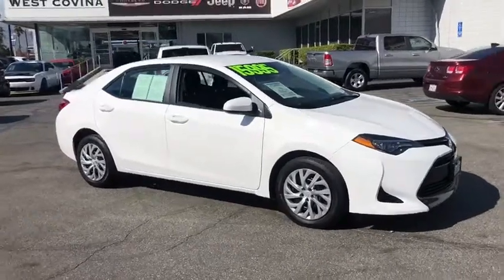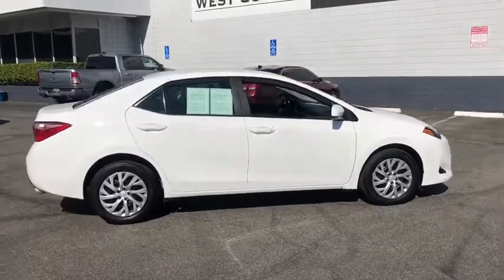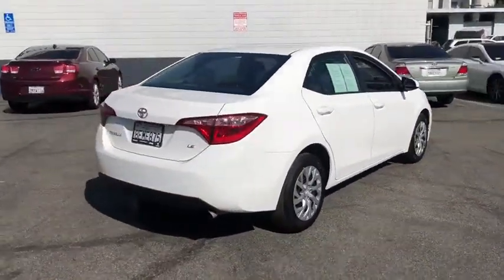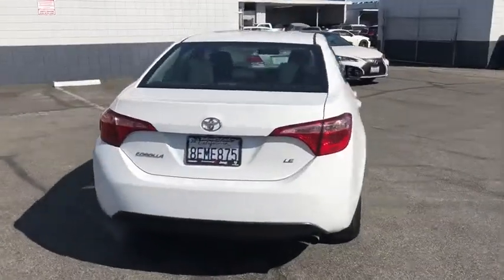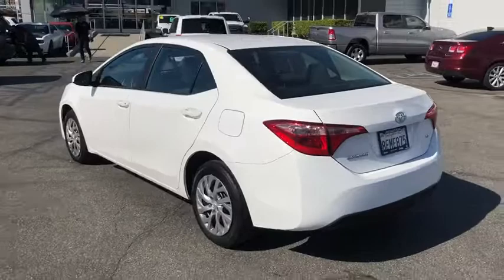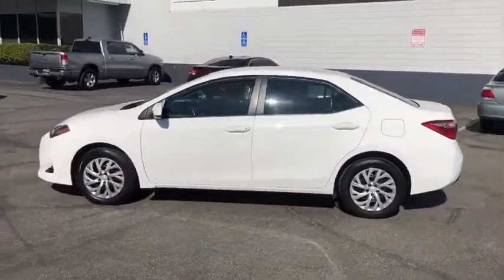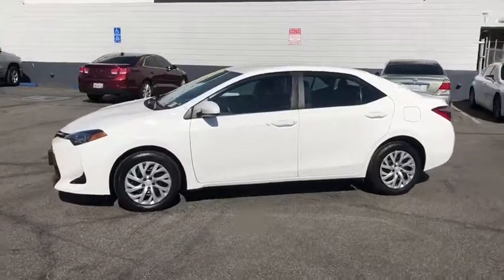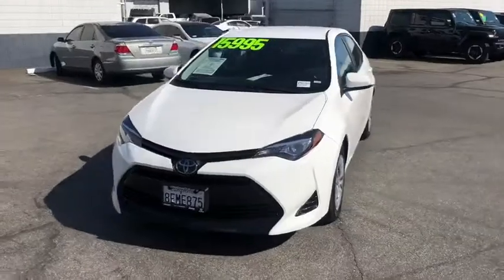2019 Toyota Corolla La Puente, Pomona, Diamond Bar, Baldwin Park, El Monte, CA 4PR0363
White Used 2019 Toyota Corolla available in West Covina, California at West Covina Chrysler Dodge Jeep RAM. Servicing the La Puente, Pomona, Diamond Bar, Baldwin Park, El Monte, CA area.

298 N Azusa Ave West

Recent Arrival! CARFAX One-Owner. White 2019 Toyota Corolla LE FWD CVT 1.8L I4 DOHC Dual VVT-i 28/36 City/Highway MPG Corolla LE, 4D Sedan, 1.8L I4 DOHC Dual VVT-i, CVT, FWD, White, Black. Clean CARFAX.